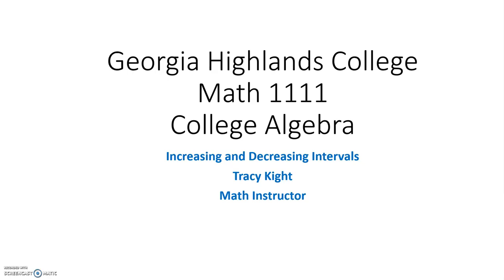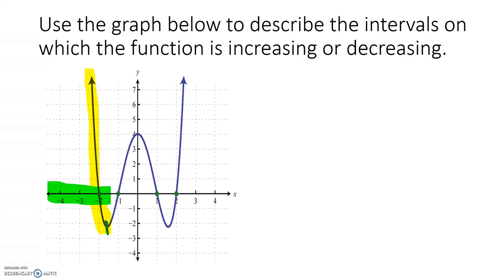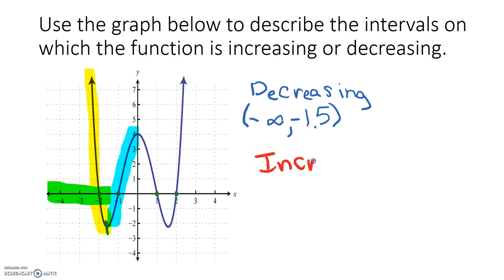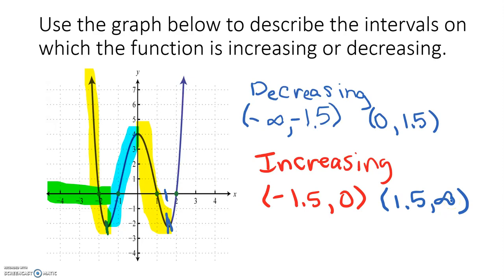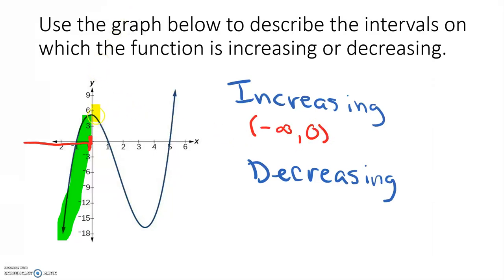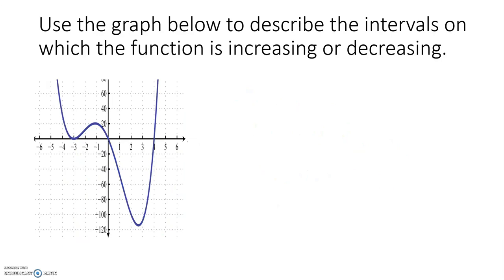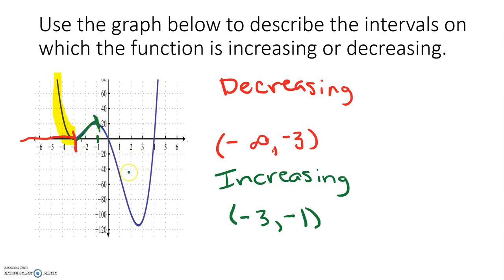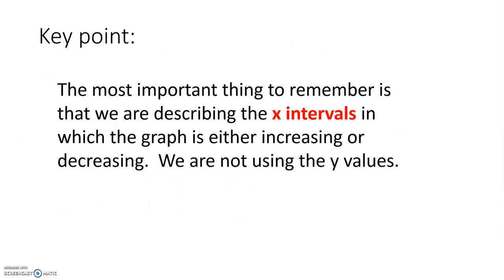MATH 1111 - Increasing and Decreasing Intervals